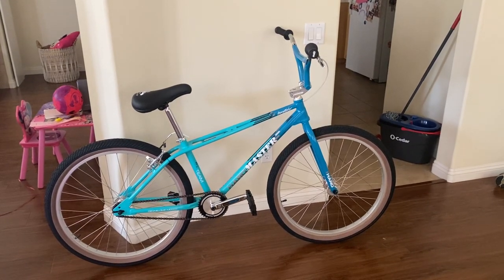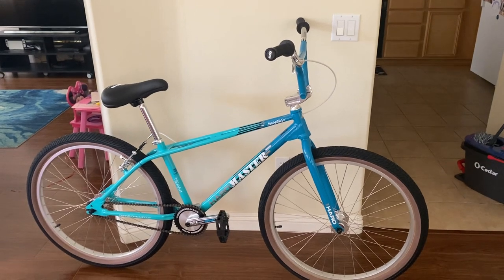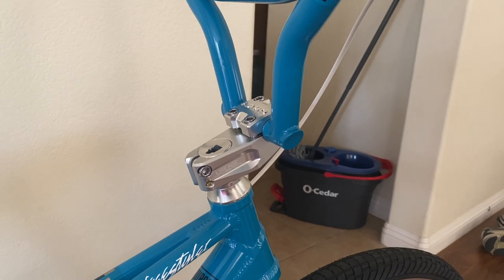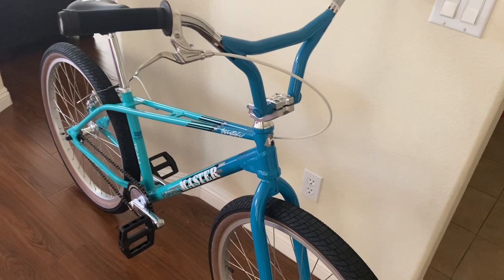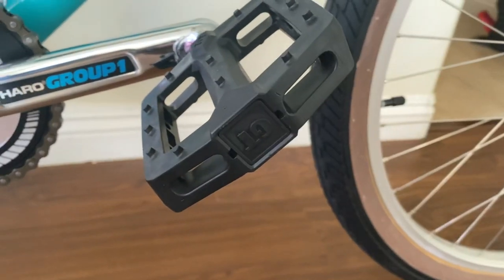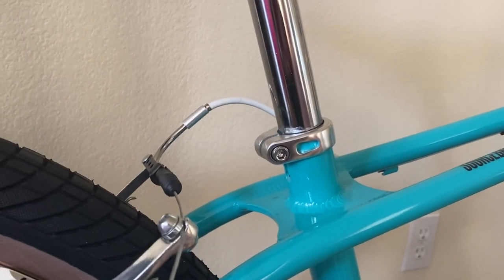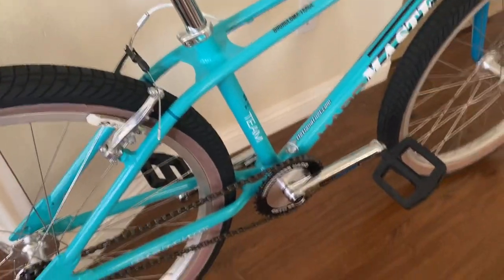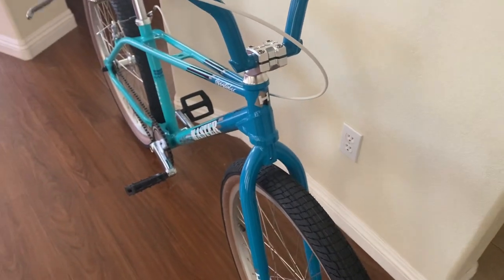Haro legends Master 26”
Heres a bike check of my haro master 26”